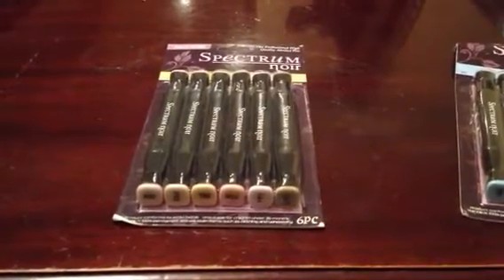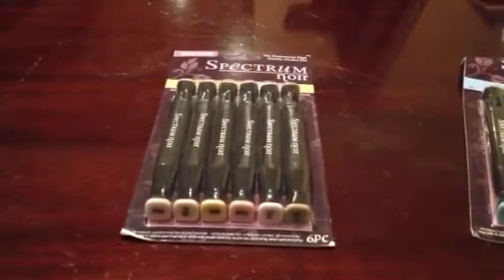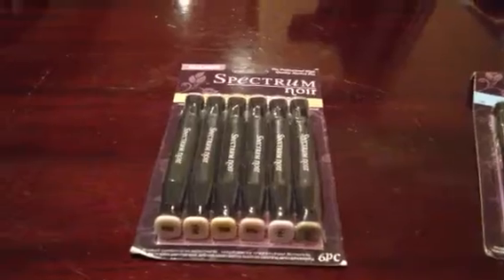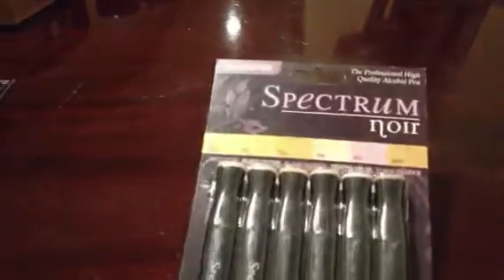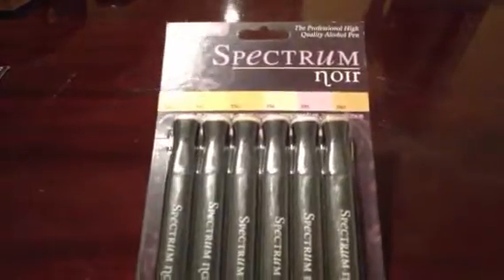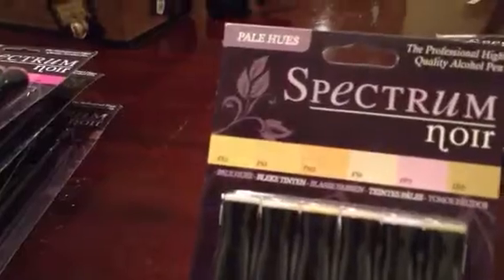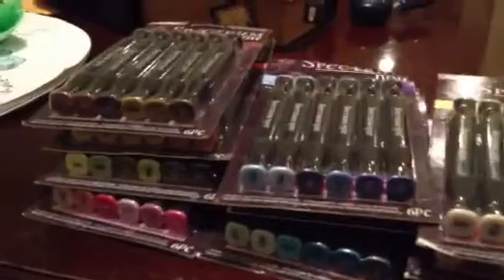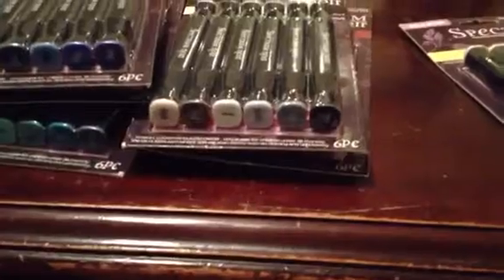My First Purchase of Spectrum Noir Markers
I purchased this 10 pack lot of markers from eBay. Not sure if they are new or not, but looking forward to playing around with them.